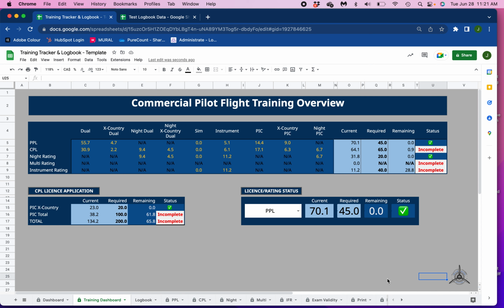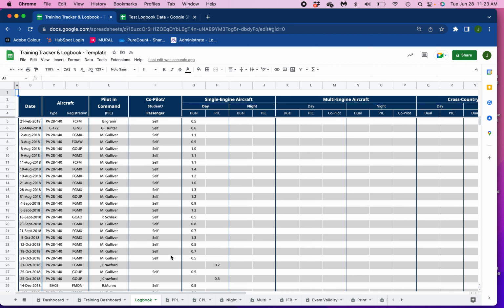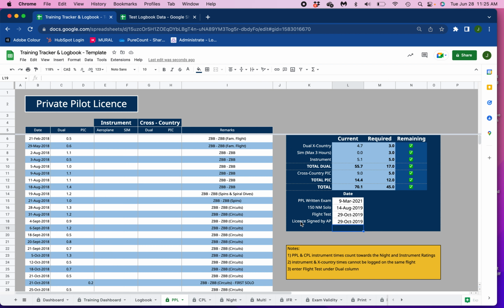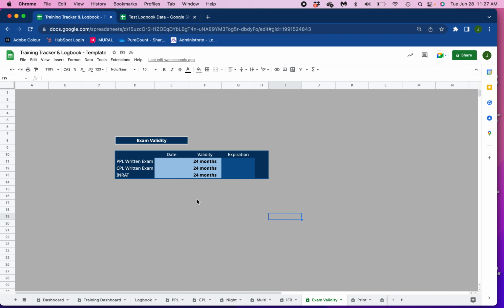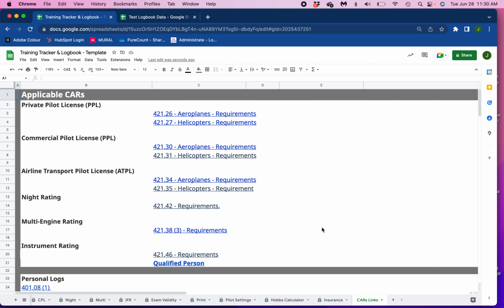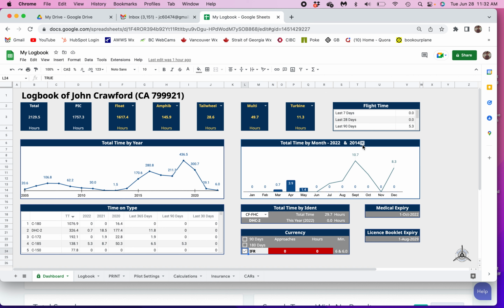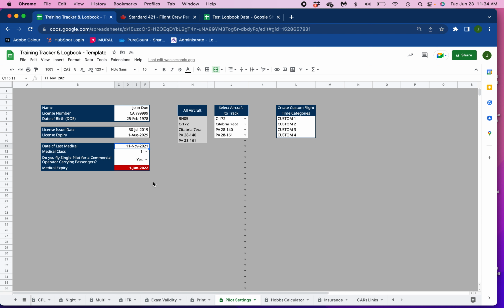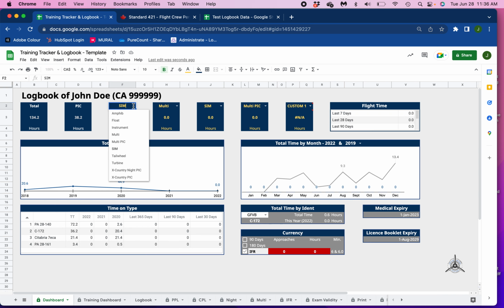Wild Blue Aviation Student Pilot Logbook - best logbook for student pilots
Guaranteed to save student pilots $ on training, this file tracks all of the regulatory requirements. And when you've completed the training, delete the pages connected to training and you'll be left with a logbook designed by a commercial pilot to take to pilot interviews.

This logbook tracks EVERYTHING.